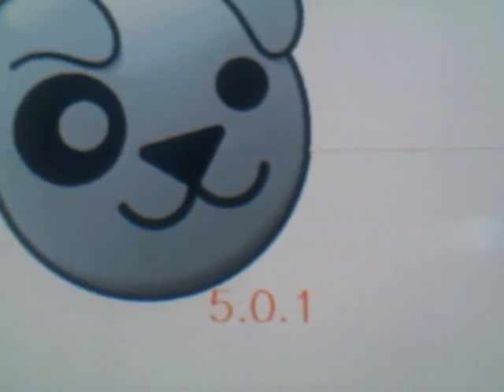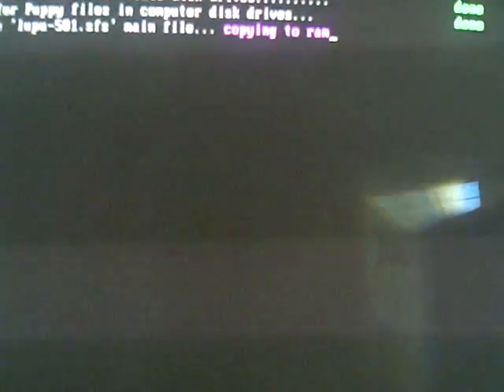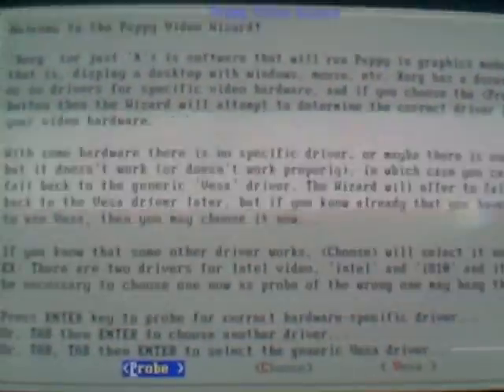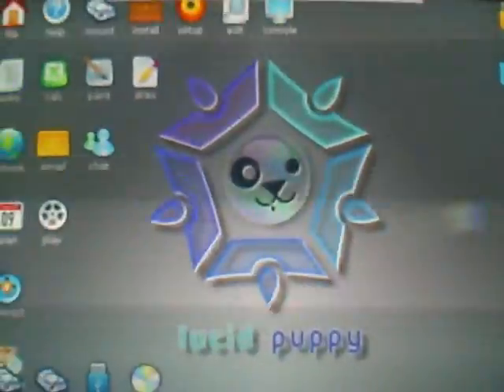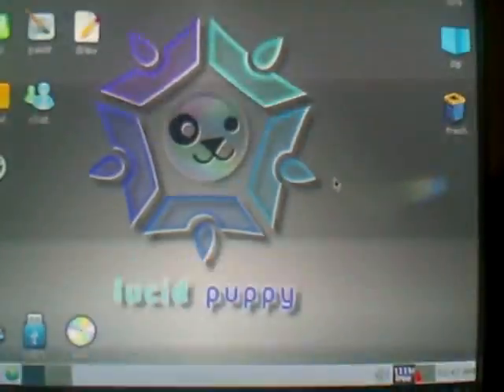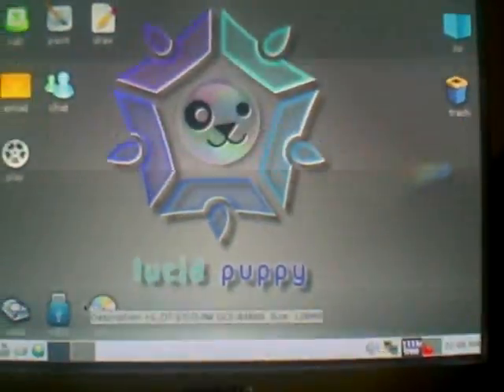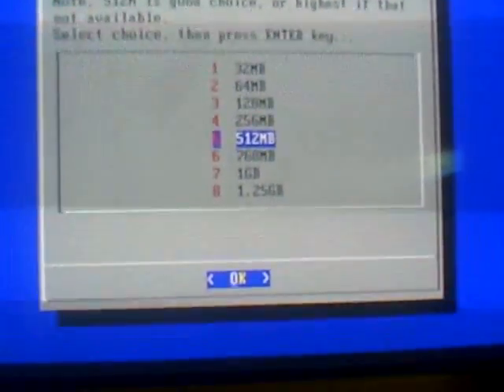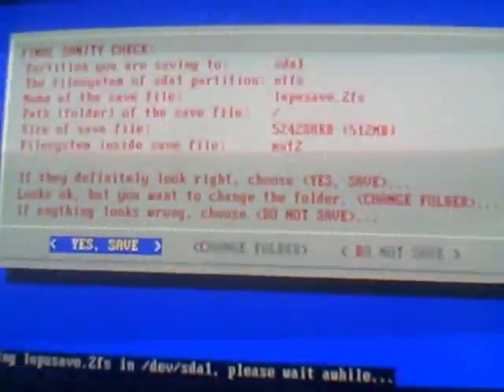Puppy Linux 5.0.1 Lucid save file install pt 1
Linux is a free operating system, and Puppy Linux is a special build of Linux meant to make computing easy and fast.